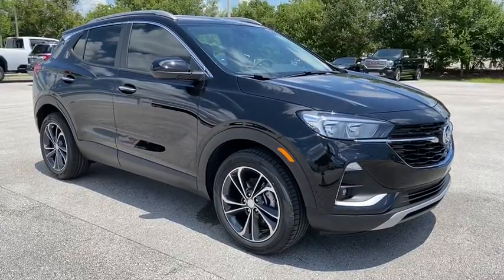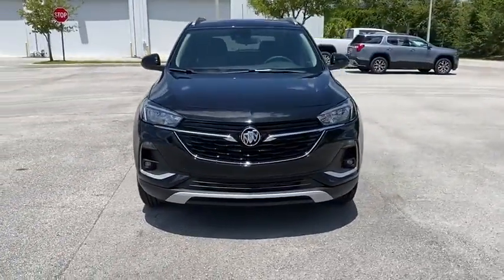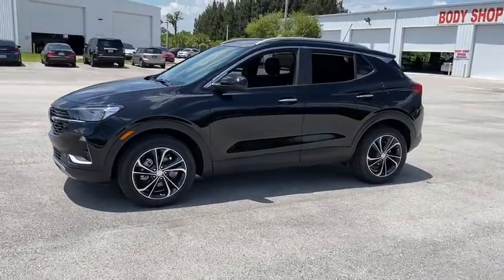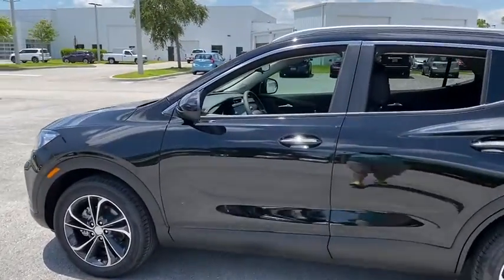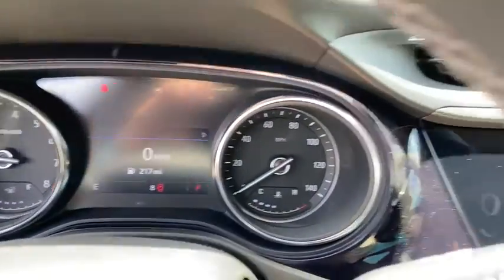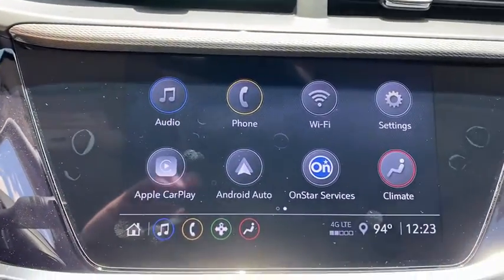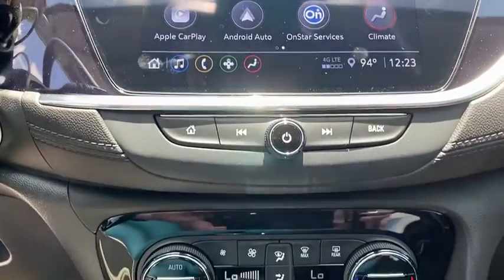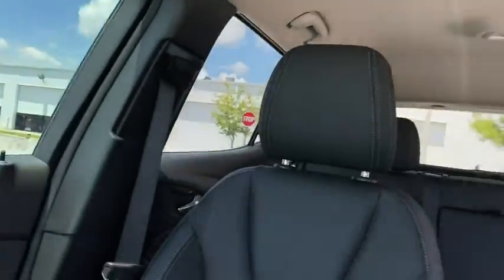2020 Buick Encore GX Ft. Pierce, Stuart, Vero Beach, West Palm Beach, Melbourne, FL LB123311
Ebony Twilight Metallic New 2020 Buick Encore GX available in Ft. Pierce, FL at Garber Buick GMC Ft Pierce. Servicing the Stuart, Vero Beach, West Palm Beach, Melbourne, FL area.
2020 Buick Encore GX Select - Stock#: LB123311 - VIN#: KL4MMDSL6LB123311

Encore GX Select, ECOTEC 1.3L Turbo, CVT, Ebony Twilight Metallic, Ebony With Ebony Interior Accents Cloth, 18 Machined Aluminum Wheels, 2 USB Ports w/Auxiliary Input Jack, 4-Way Manual Passenger Seat Adjuster, 6 Speakers, ABS brakes, AM/FM radio: SiriusXM, Compass, Delay-off headlights, Driver door bin, Driver vanity mirror, Electric Heating/Defroster, Emergency communication system: OnStar and Buick connected services capable, Enhanced Performance 6-Speaker System, Front Bucket Seats, Fully automatic headlights, Hands Free Power Liftgate, Hands-Free Power Liftgate Package, Heated Driver & Front Passenger Seats, Low tire pressure warning, Overhead airbag, Panic alarm, Power windows, Preferred Equipment Group 1SD, Radio: 8 Diagonal Buick Infotainment System, Rear side impact airbag, Rear window defroster, Security system, SiriusXM Radio, Speed control, Split folding rear seat, Steering wheel mounted audio controls, Variably intermittent wipers.brbrEbony Twilight Metallic 2020 Buick Encore GX Select FWDbrbrbrDealer Discount of $1,775 off MSRP - Dealer discount available to everyone. Price subject to change without prior notifications. Plus tax, tag, license and dealer installed accessories Price includes: $750 - GM Consumer Cash Program.  Not available with special financing, lease and some other offers.  All consumers qualify. See dealer for details.  Exp. 08/03/2020 $500 - Garber Buick GMC Finance Assist $500.00  Must finance with GM Financial or dealership approved lender for at least 6 months. Minimum amount financed based on model. Not compatible with Special APR Programs. Price is Plus accessories if any,  Offer expires on Exp. 08/02/2020     Please call for other Discounts that may be available.